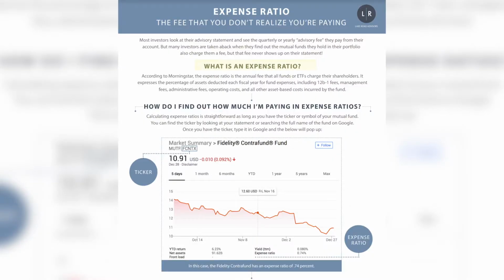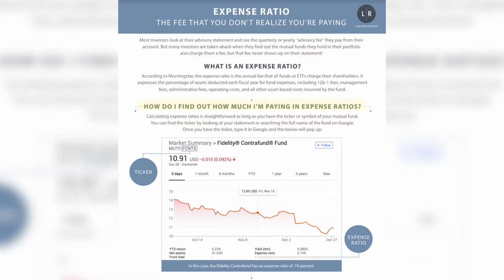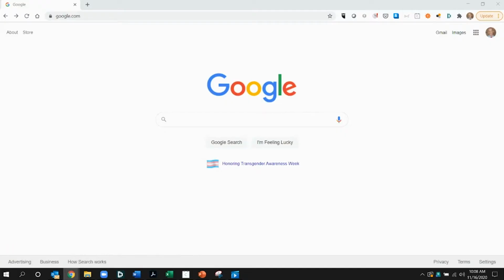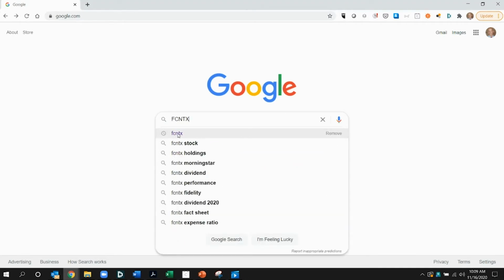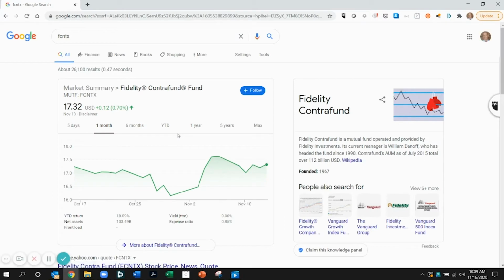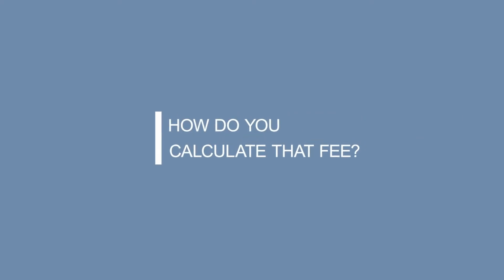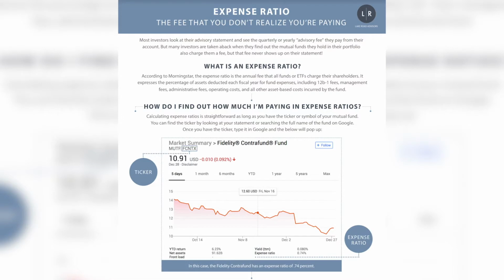Expense Ratio - The Fee That You Don't See!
Most investors don't realize that are paying fees called Expense Ratios (that are very hard to see) in Mutual Funds and ETF's. Learn how you can find the fee you cant see!